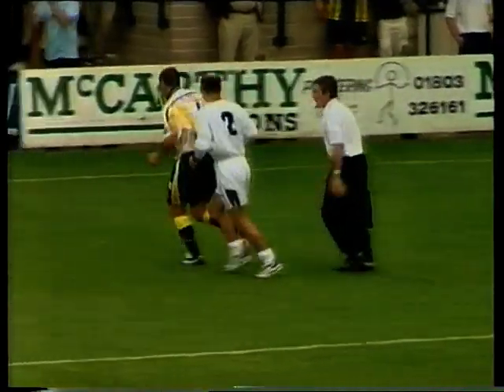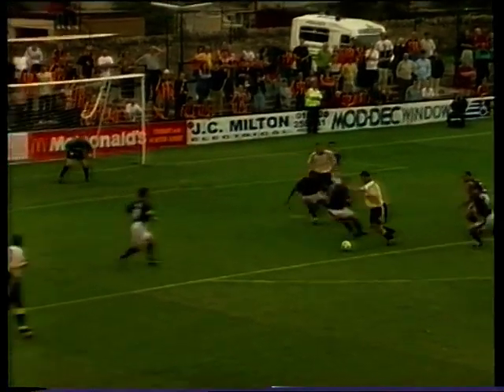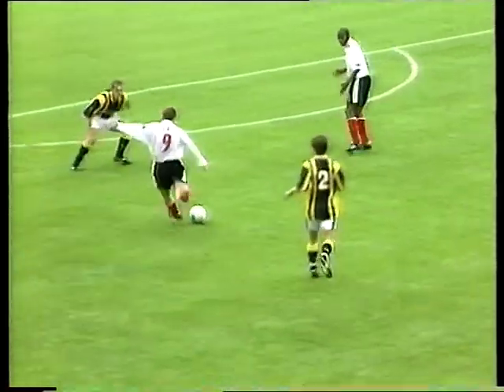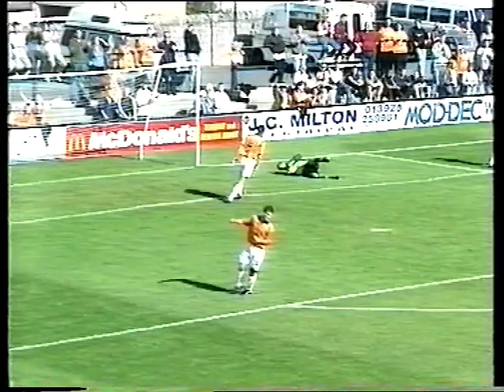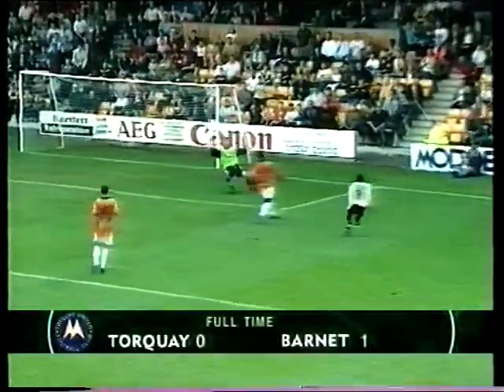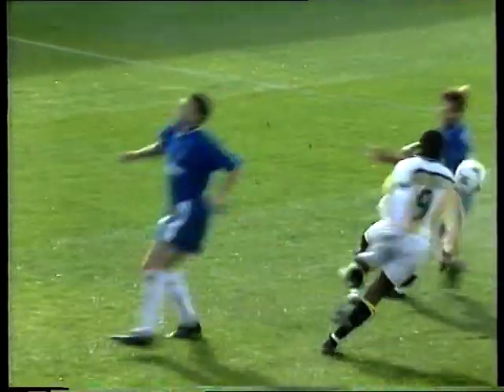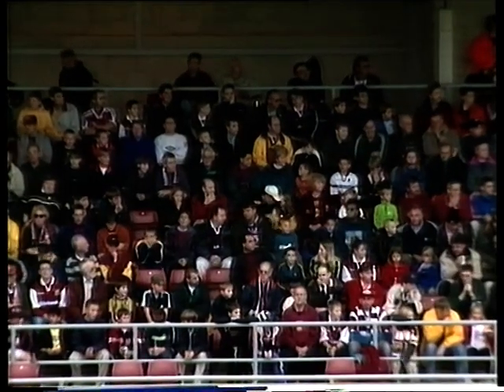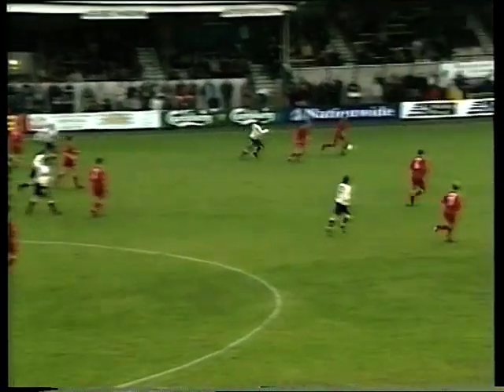Torquay United 1999/2000 part 3